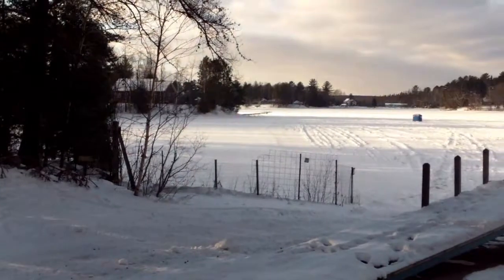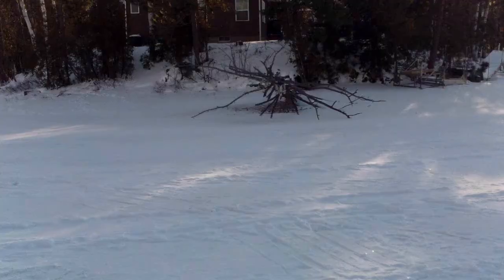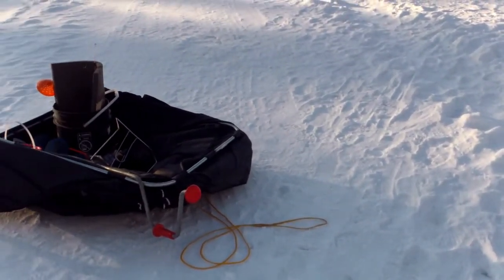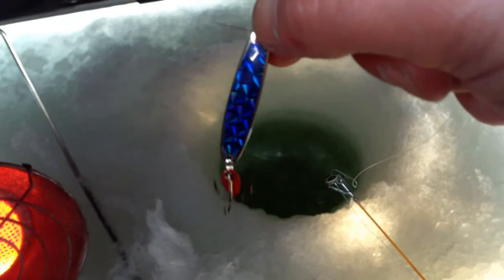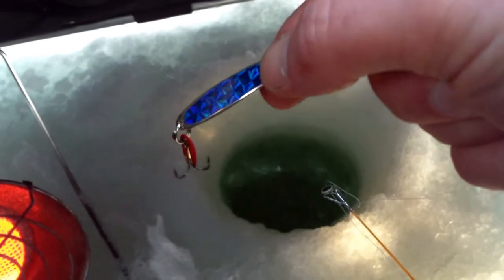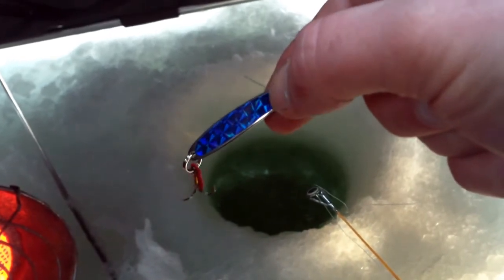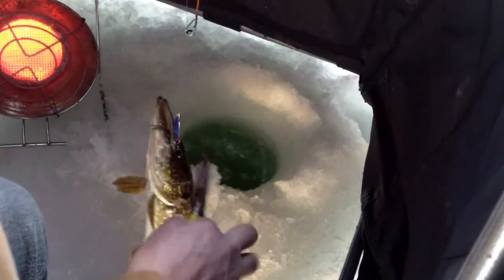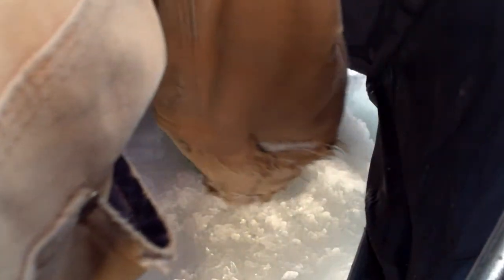Fishing Movie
Ice Fishing on Big Shag Lake, Gwinn, MI.
January 2013